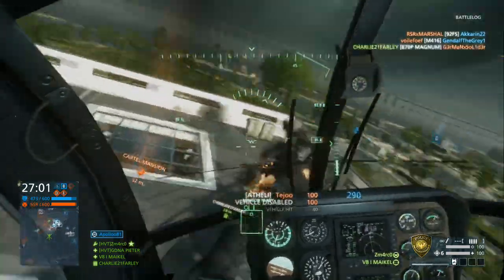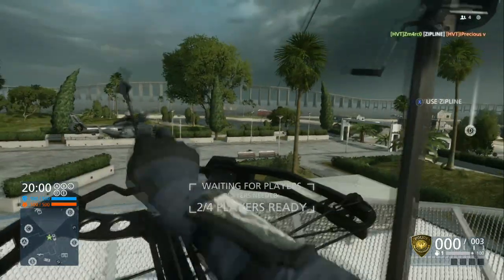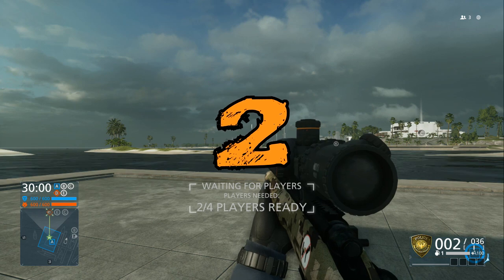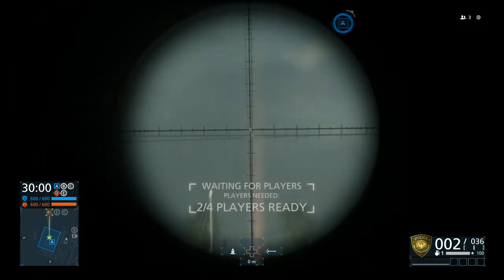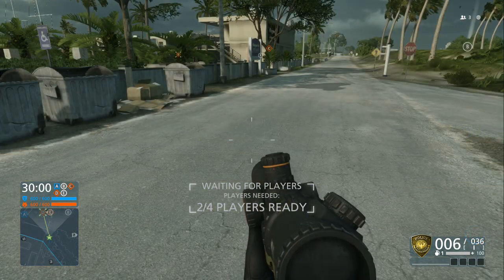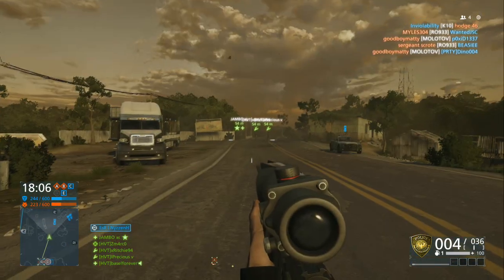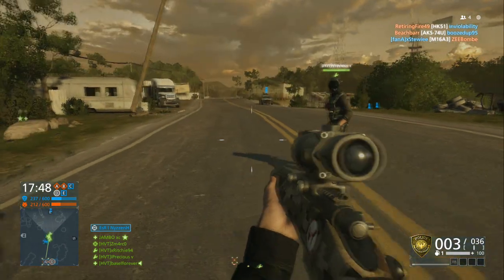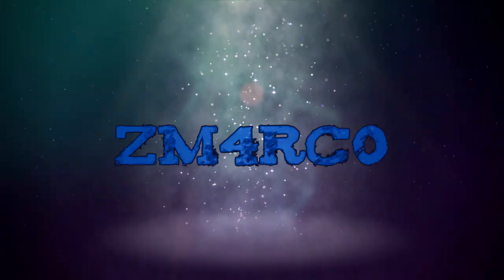Tips for beginners #1 - Battlefield Hardline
This is a series of tips/tricks for beginner players on Battlefield Hardline.
In this episode we talk about zipline, zeroing sniper rifles, camera's, running speed & sabotage.
 If you have any questions or suggestions, put them in the comment section down below.